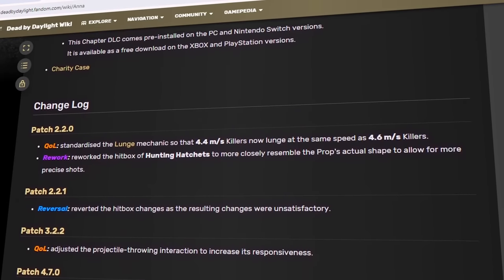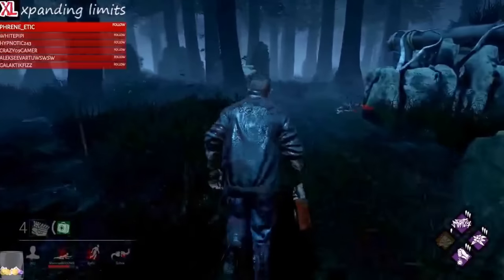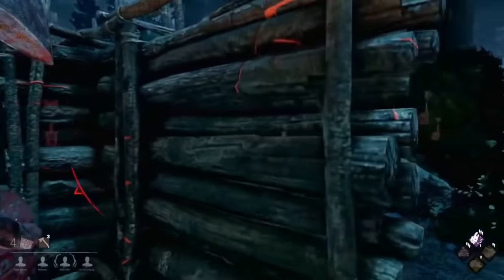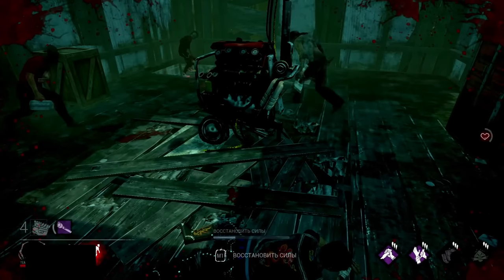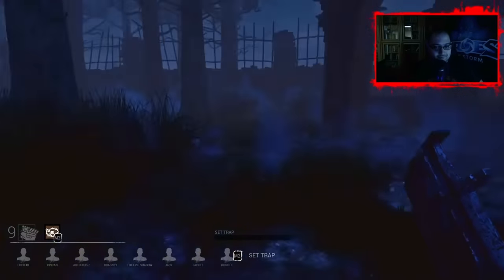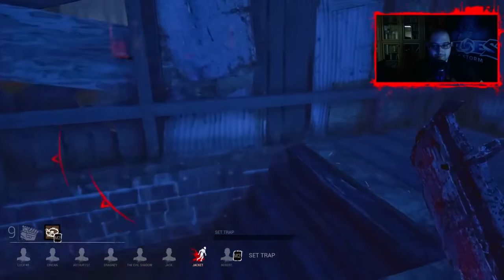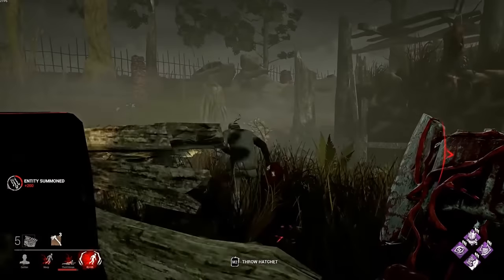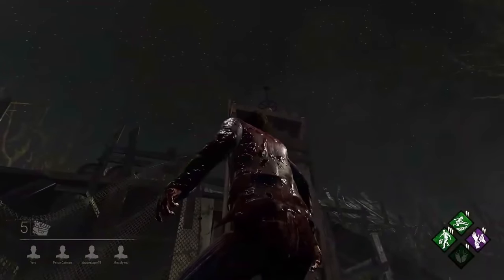The Weirdest Facts From DBD's History - (Part 6)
This video is a part 6 of the strangest DBD facts series

Any other video footage that is not listed is stuff that I've recorded myself

All images are from The DBD Wiki/YouTube/The DBD Artbook/Google Images

Timestamps:
0:00 - Exploding Hatchets
2:49 - 1v8 Match In Beta DBD
4:00 - Backwater Swamp Reworks
6:09 - Pallet Explosion
7:08 - Outro

I'll update the rest of this description a little bit later, I promise
anyways, hope u enjoy the video :3